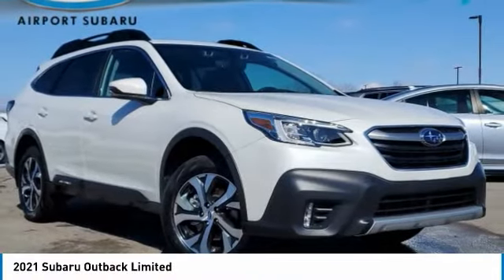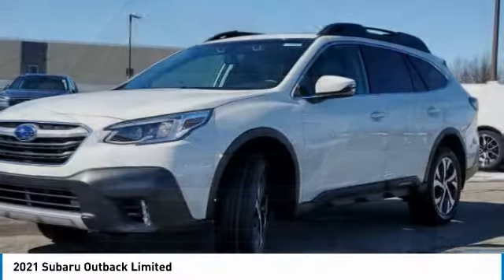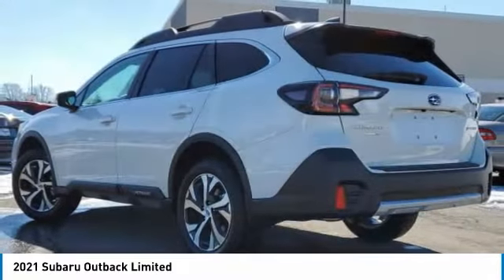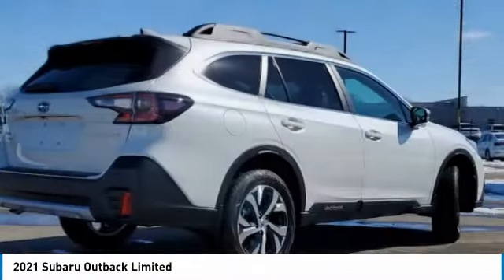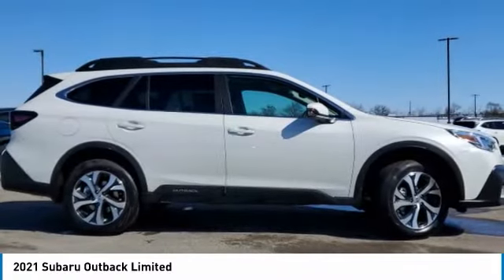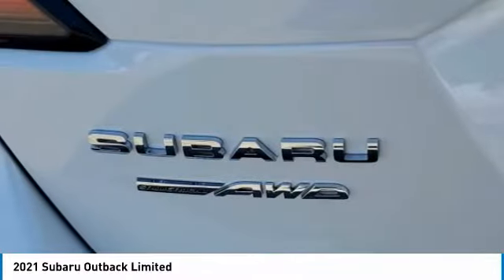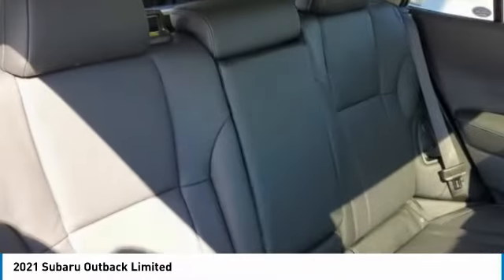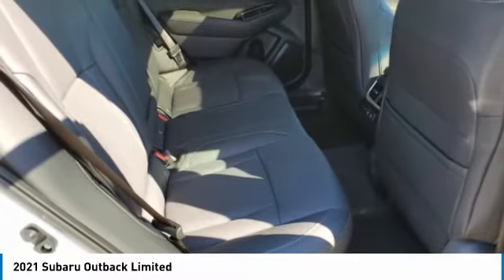2021 Subaru Outback I212242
2021 SUBARU OUTBACK Columbus, OH
Stock# I212242

Byers Imports
401 North Hamilton Rd

This 2021 Subaru Outback Limited CVT features a Crystal White Pearl exterior with a Slate Black interior. Factory equipped with an impressive 4cyl, 2.5l, 182.0hp, and an transmission w/oil cooler with all wheel drive.

Byers Airport Subaru features a wide selection of new Subaru vehicles for sale near Columbus, Ohio. You can also visit us at, 401 N Hamilton Rd Columbus OH, 43213 to check it out in person!

*EXTERIOR OPTIONS:* Roof / Luggage Rack, Tinted Glass, Privacy Glass, Auto Headlamp, Spoiler / Ground Effects